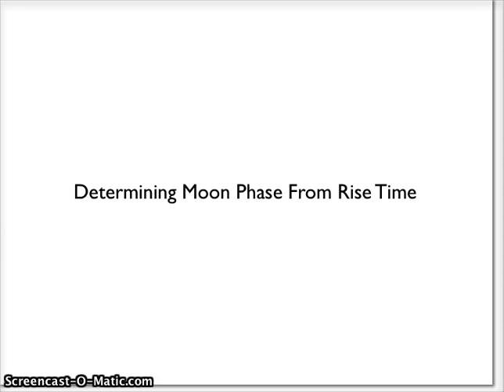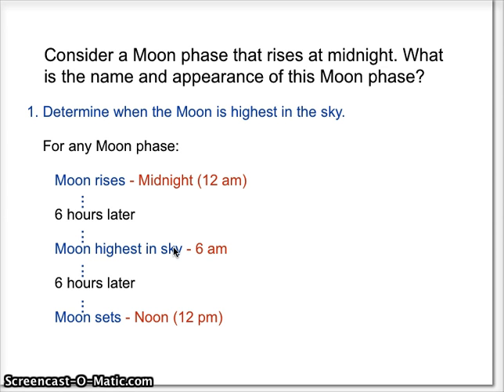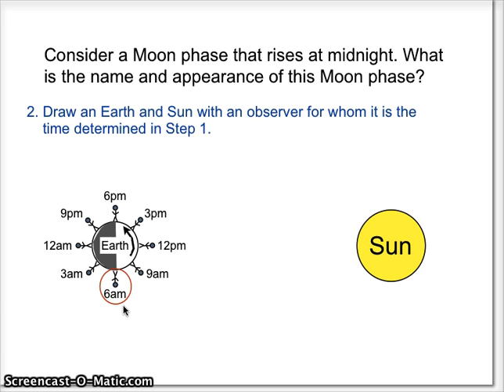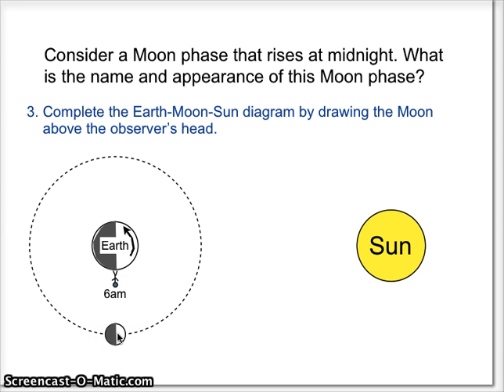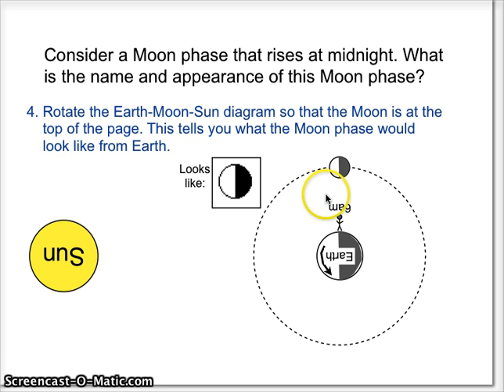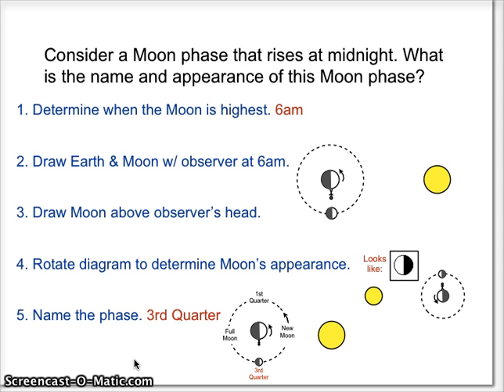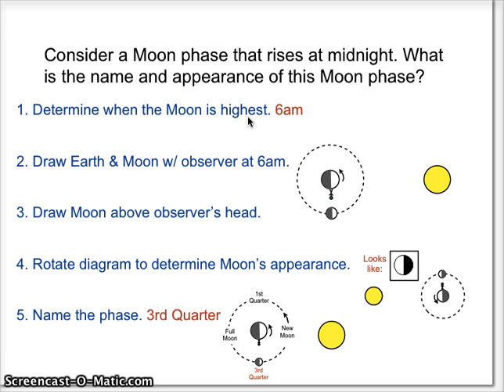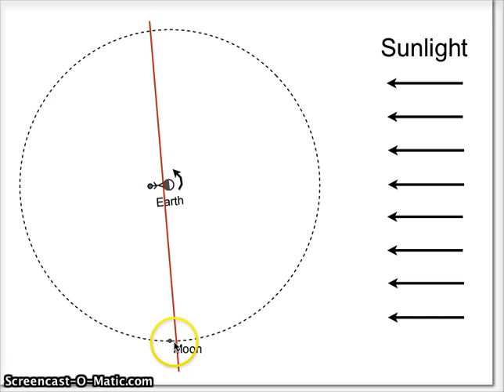Moon Rise Time Example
Example of how to use information about what time the Moon rises to determine where the Moon is in its orbit and what it will look like. The video assumes the observer is in the northern hemisphere.